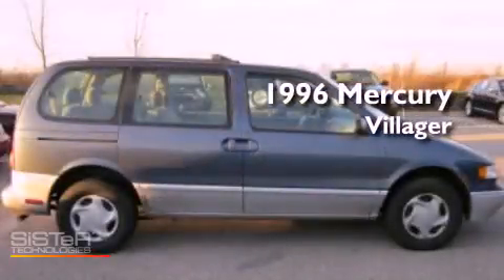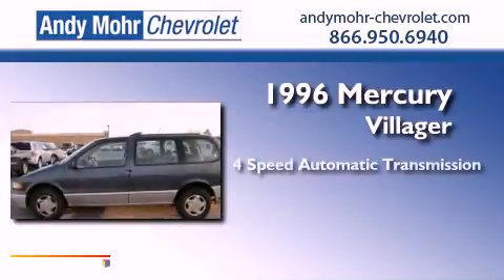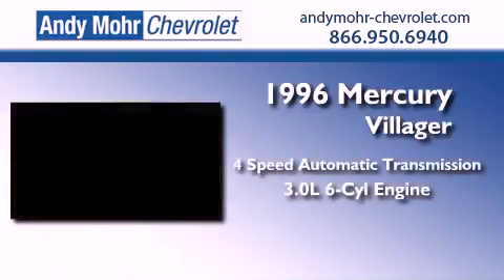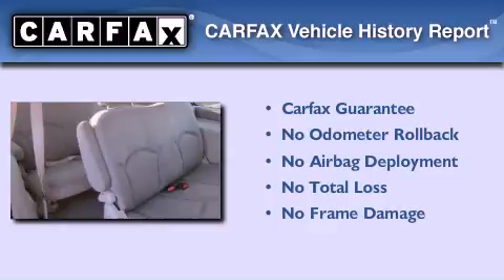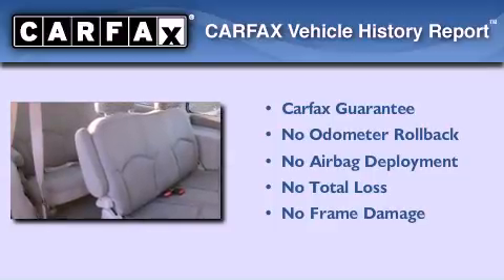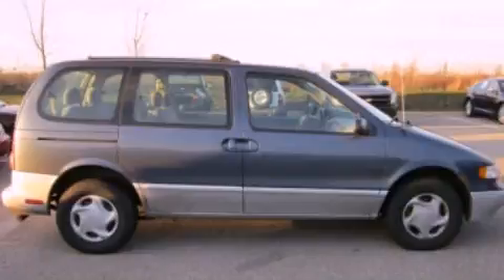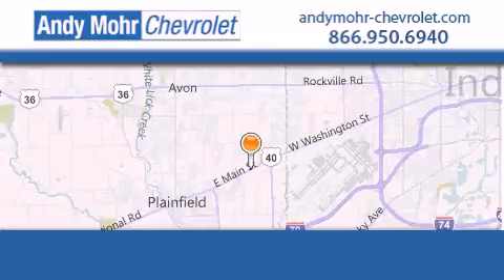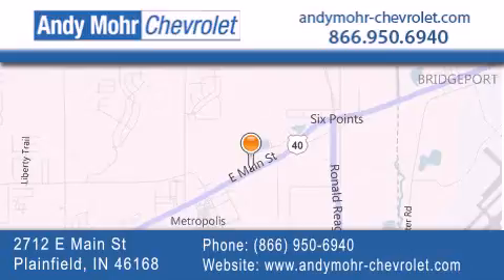1996 Mercury Villager Plainfield IN 46168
Year : 1996
 Make : Mercury
 Model : Villager
 Engine : 3.0L V6 12V MPFI SOHC
 Trans . : 4-Speed Automatic
 Exterior : Medium Wedgewood Blue Clearcoat Metallic
 Miles : 224,249
 Interior : Graphite
 Stock : PC2109B

 2712 E. Main Street